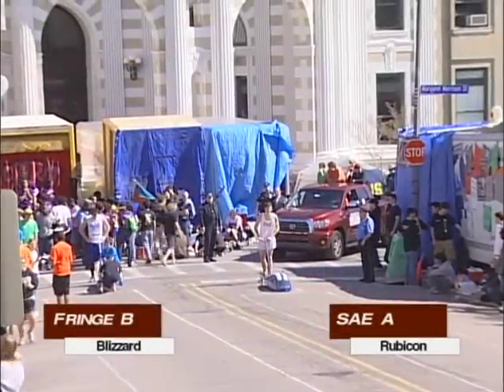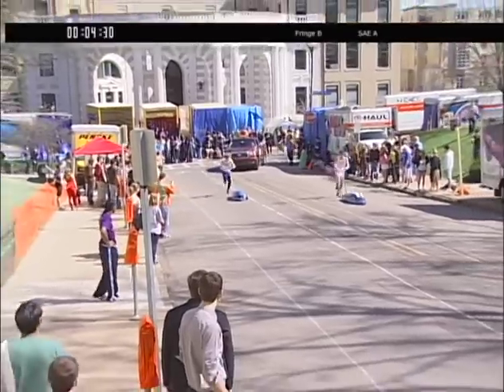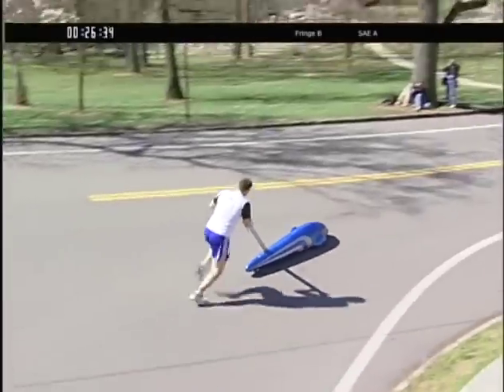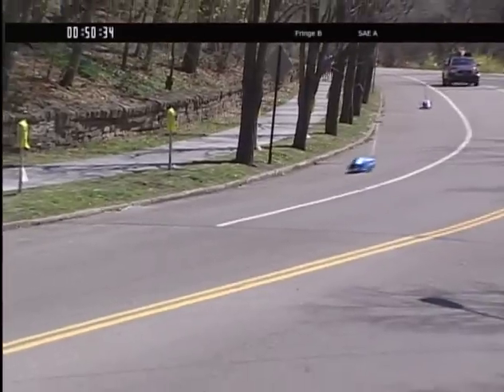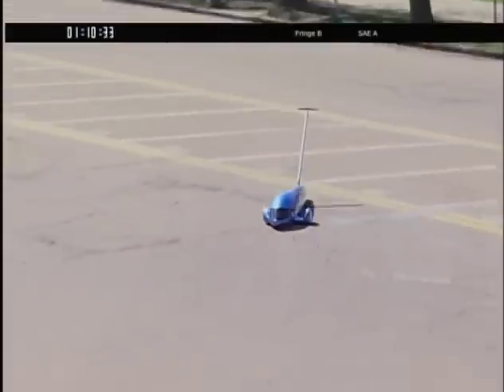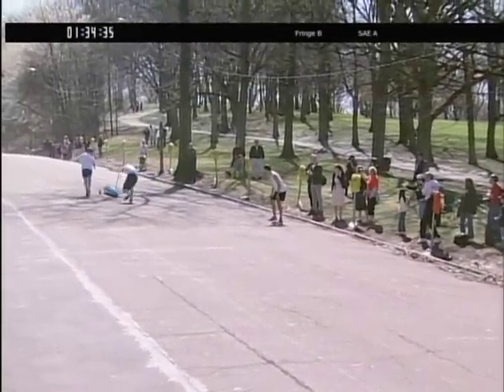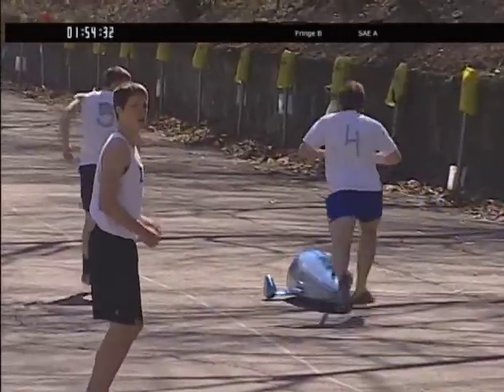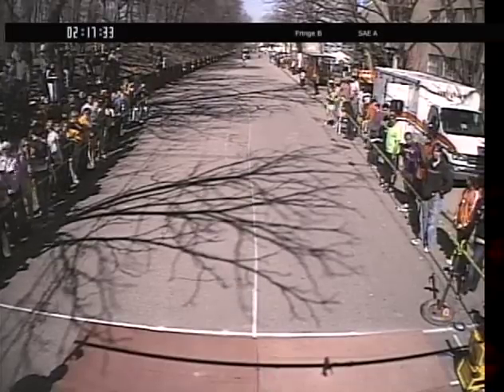2009 Prelims M11: Fringe B, SAE A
Coverage of Carnegie Mellon University's annual buggy races. for more information.